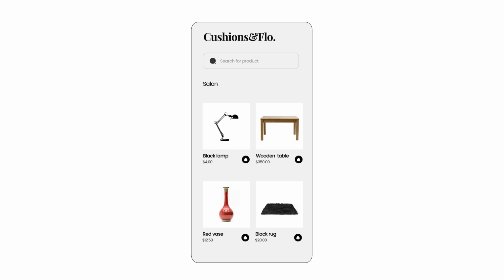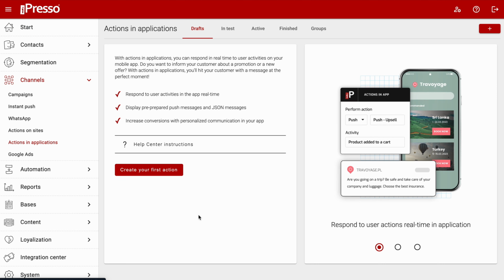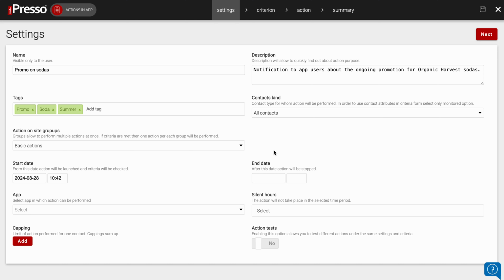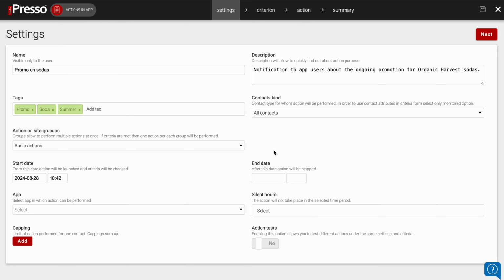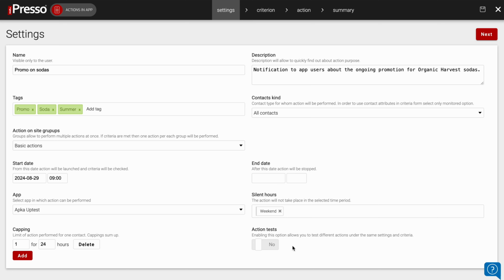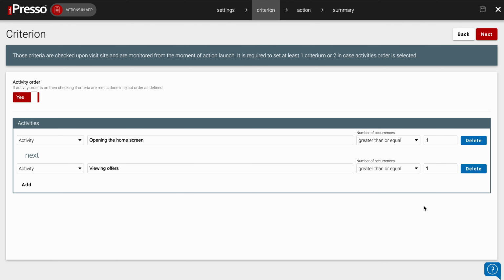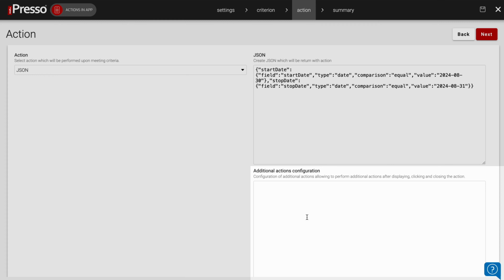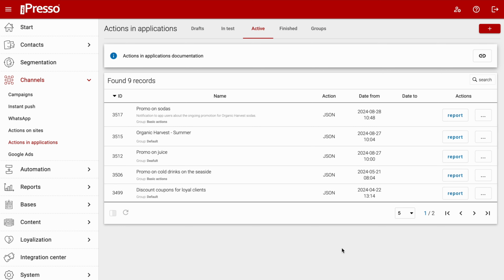In-App actions | iPresso Academy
With iPresso Academy, you'll learn how to get the most out of Marketing Automation! 🌟

In this video we will focus on an overview of actions in applications (In-App actions).

You'll learn how to create groups that allow you to execute several actions in a single view.

You'll easily specify the criteria needed to trigger an action, such as entering the mobile app or navigating to an offer page.

You can also configure additional actions that will execute, such as closing or displaying.

We'll also explain what capping is and how to set silent hours.

Additional information on In-App actions is available at iPresso Help Center